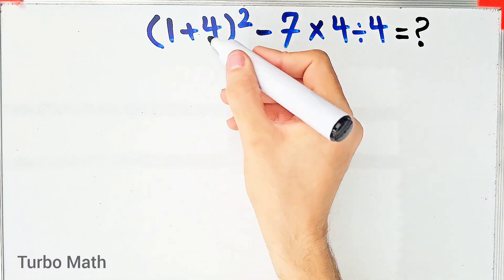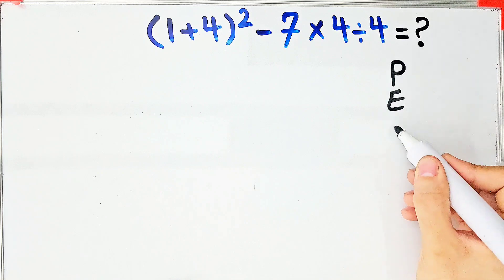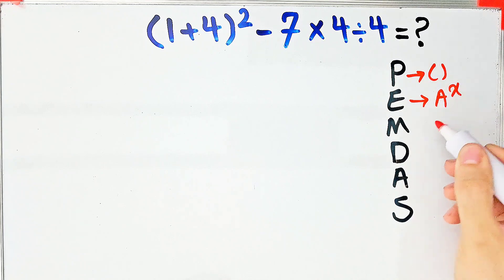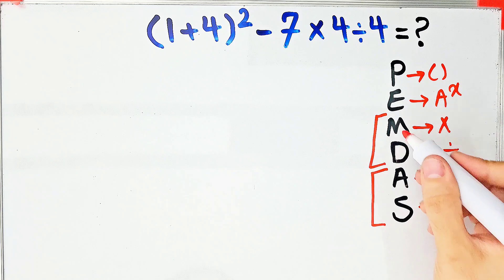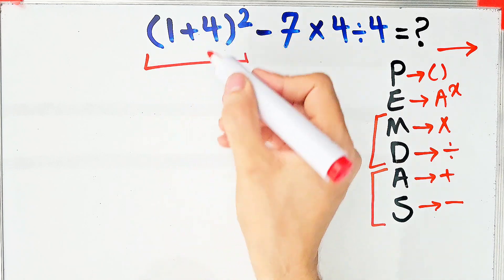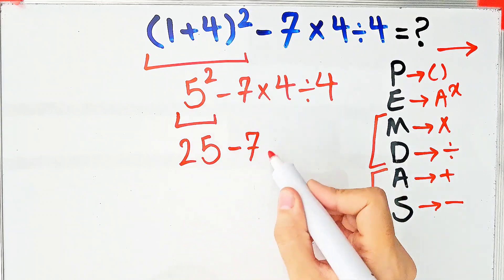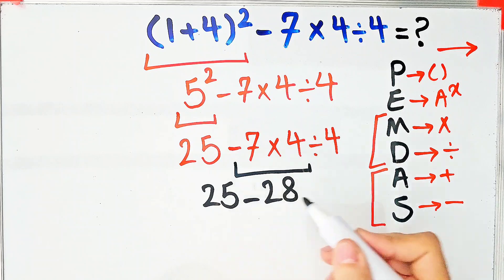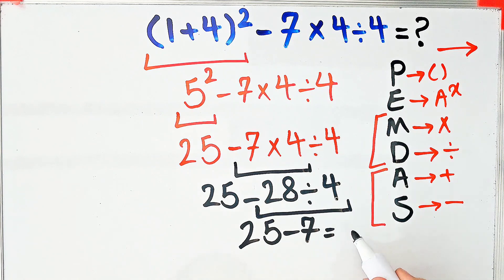Think You're Good at Math? Only 1 in 10 Get This Right!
🔍 Not everything in math happens from left to right.
📦 First, solve what's inside grouping symbols (like parentheses).
⚡ Next, take care of exponents — they make numbers stronger or smaller.
✖️➗ Then, move on to multiplication and division (left to right).
➕➖ Finally, handle addition and subtraction (again, left to right).